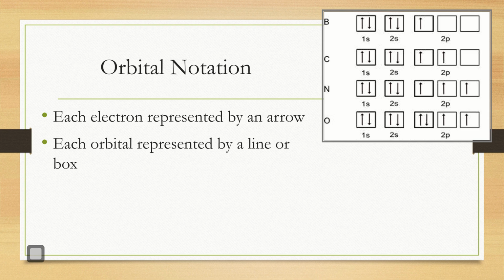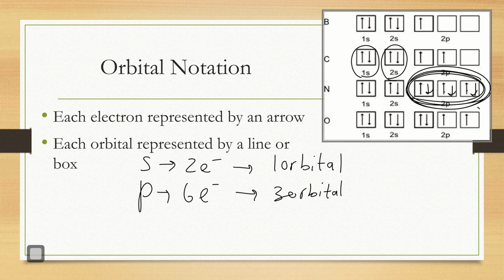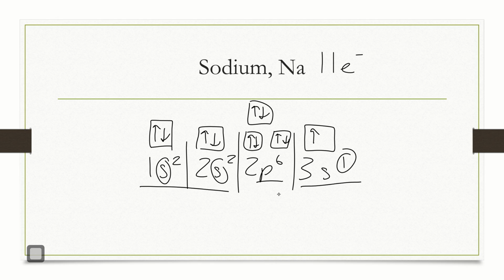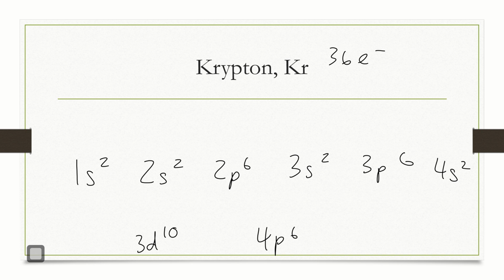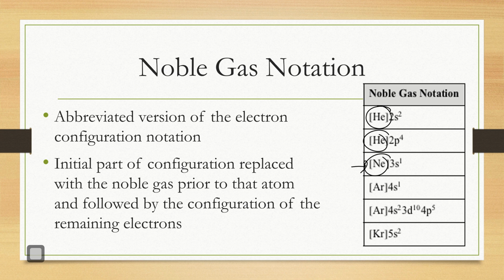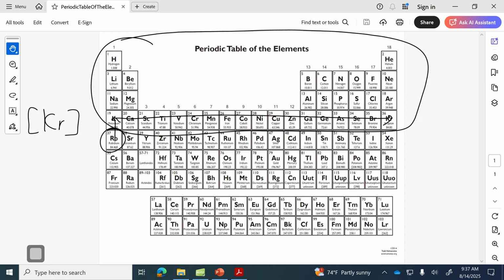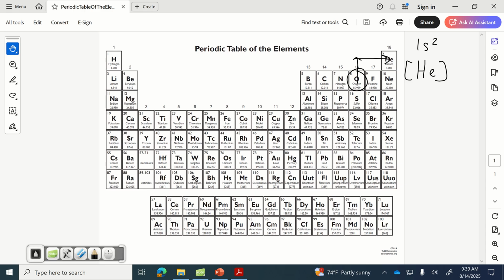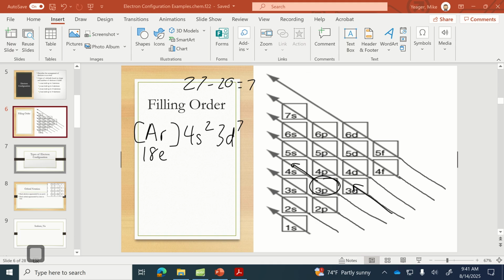Orbital Notation and Noble Gas Configuration